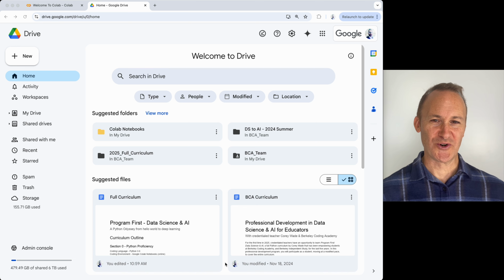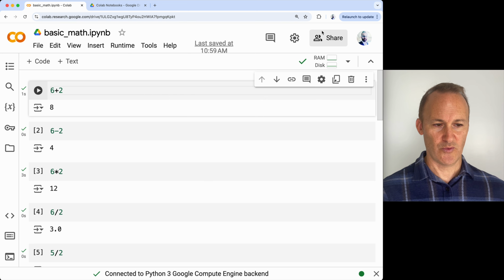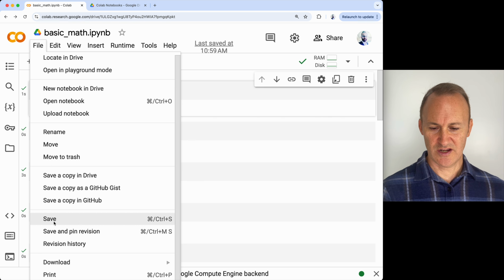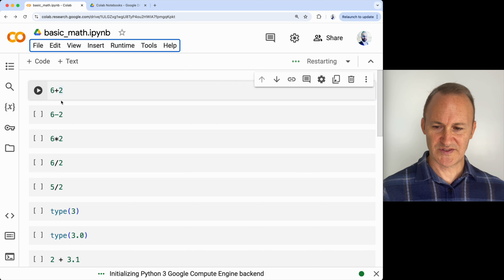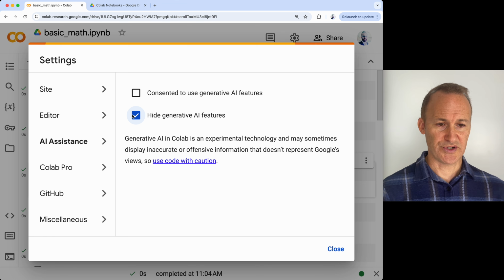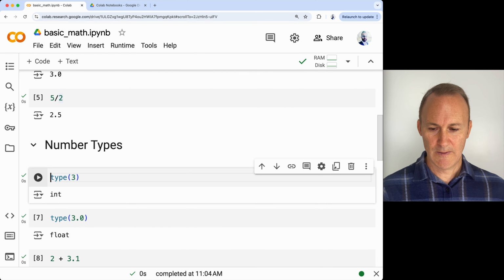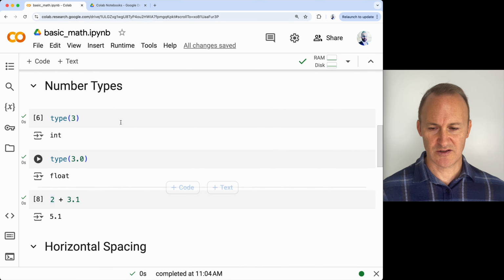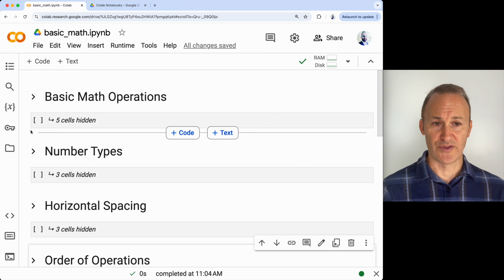Unit 0: Lesson 2 - Navigate Colab Notebooks | Access Files, Share Notebooks, Text Cells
Learn how to navigate and organize Colab notebooks, including opening, saving, editing, and using Text Cells.